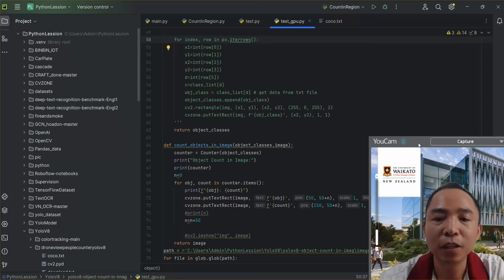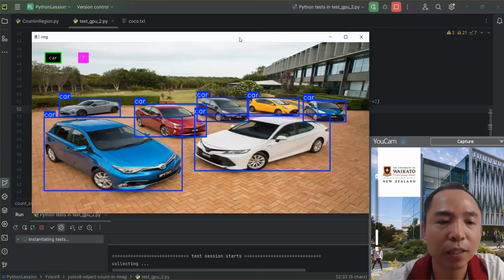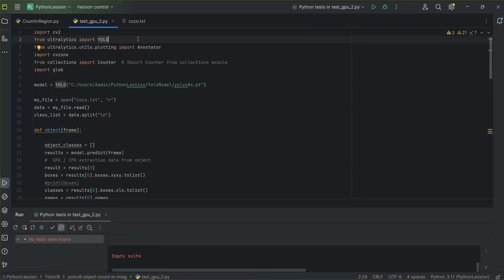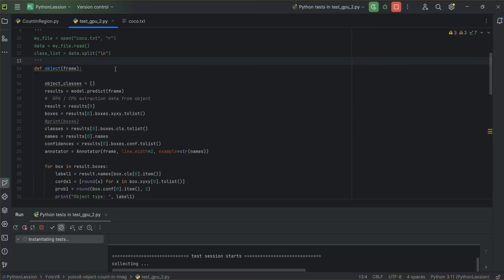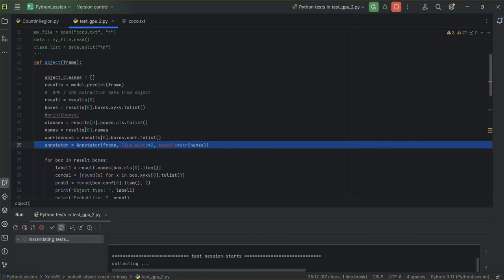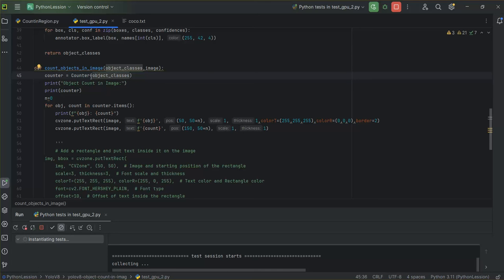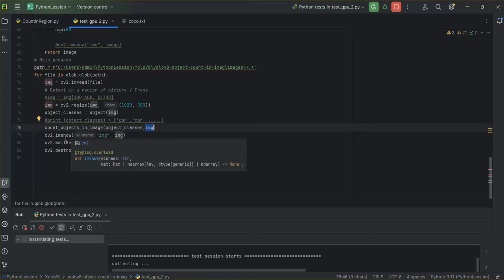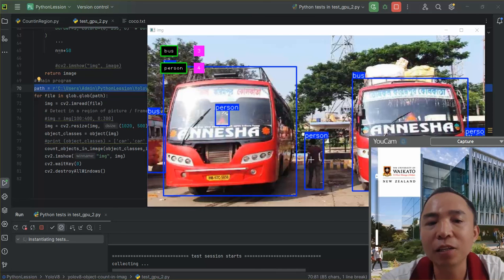Python Program-Counting objects in images by using Yolo V8